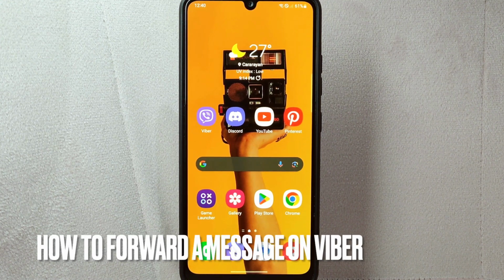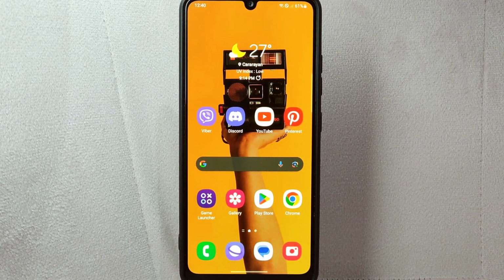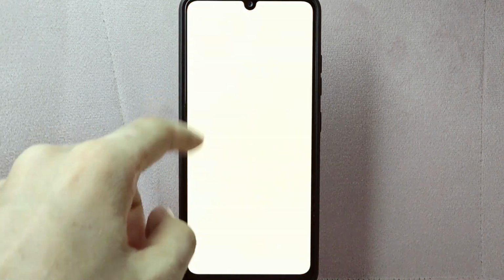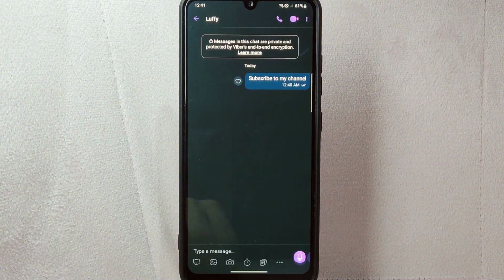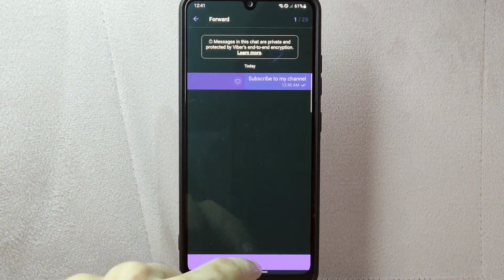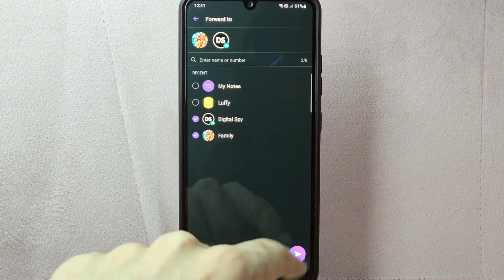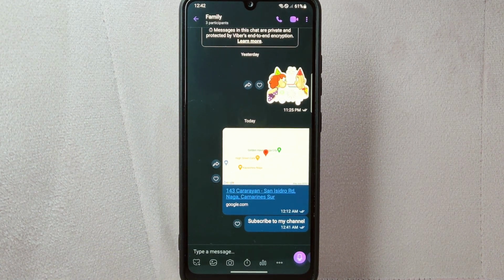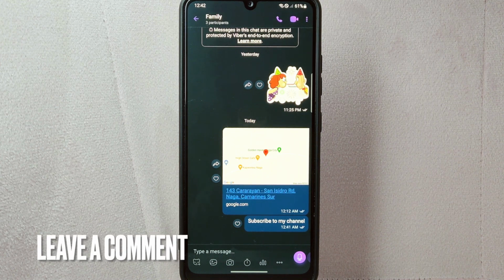✅ How To Forward A Message On Viber 🔴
About this tutorial:

Viber is a popular messaging and calling app that allows users to communicate with friends, family, and colleagues over the internet. It was developed by the Japanese company Rakuten Viber and was initially released in 2010.

Key features of Viber include:

Free Messaging: Users can send text messages, photos, videos, stickers, and other multimedia content to other Viber users for free over Wi-Fi or mobile data.

Voice and Video Calls: Viber allows users to make free voice and video calls to other Viber users, both domestically and internationally, using internet connectivity.
Get in touch!